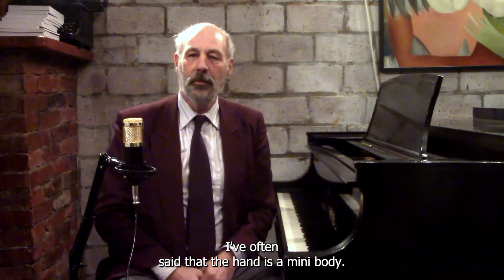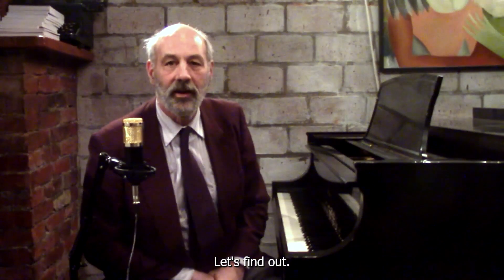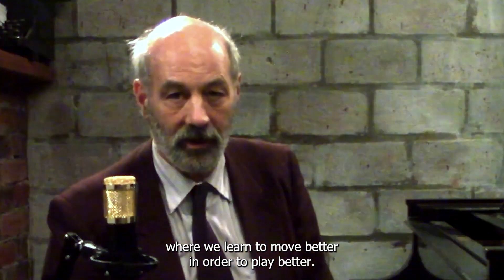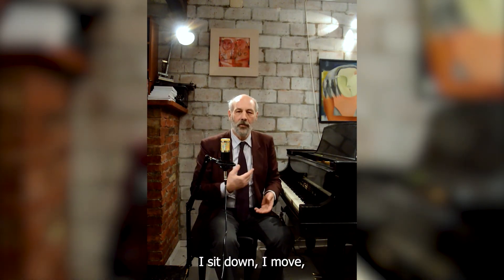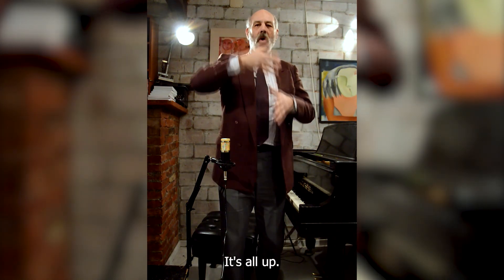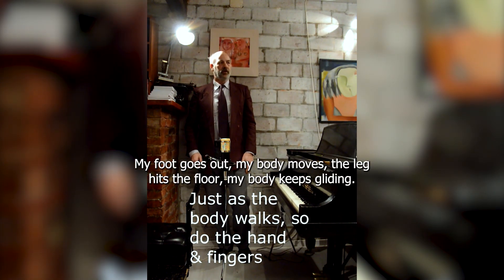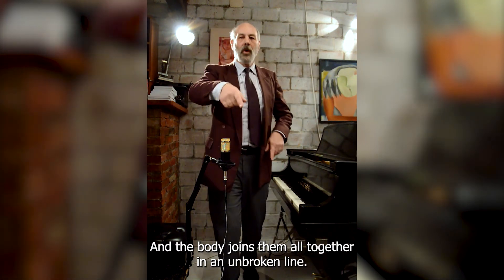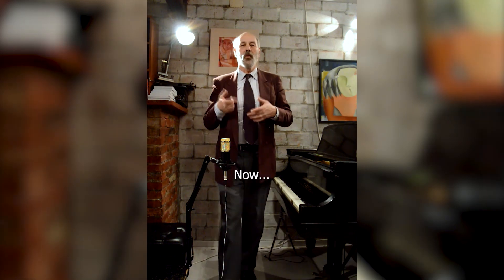A well-standing hand plays better, just as a well-standing body moves better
Discover how Tai Chi and piano can be connected. 🎹